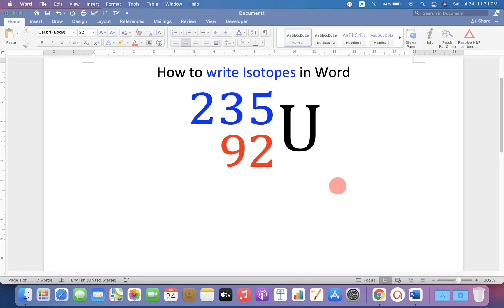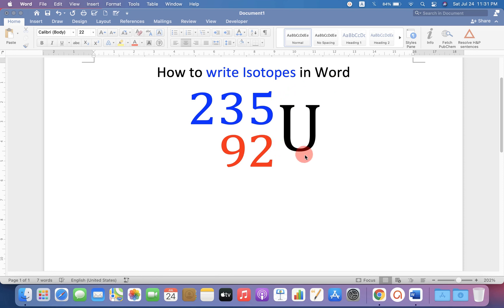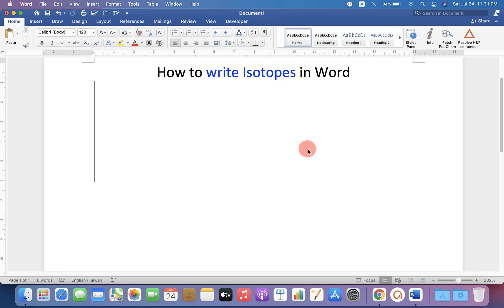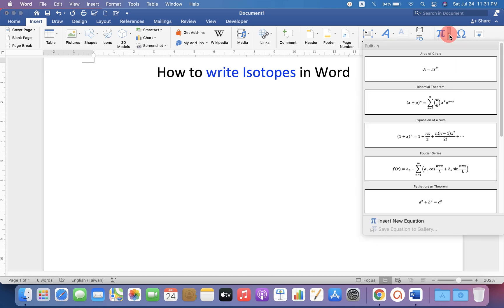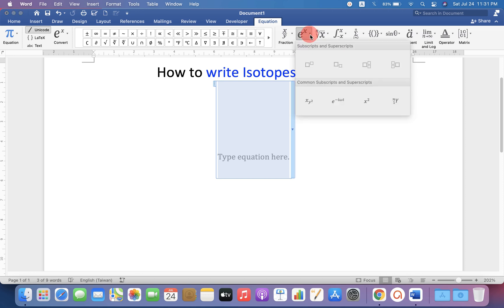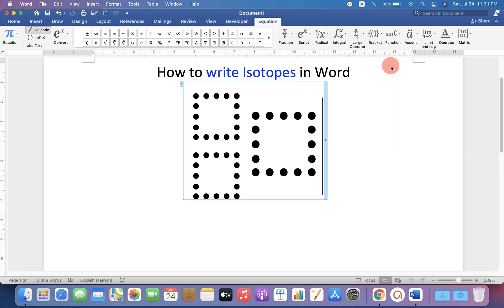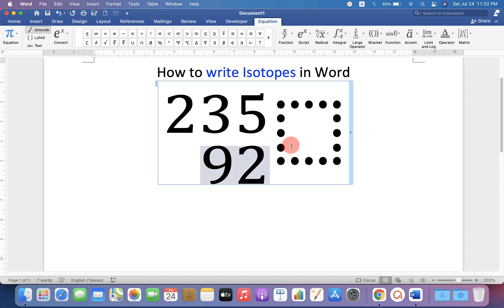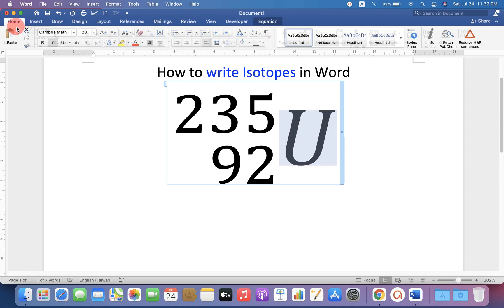How to write Isotopes in Word (MICROSOFT)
How to write Isotopes in Word document in chemistry and physics is shown in this video. You can easily write Isotope symbol in word using the equation editor and Left subscript and superscript option